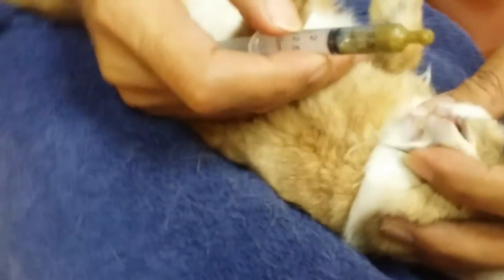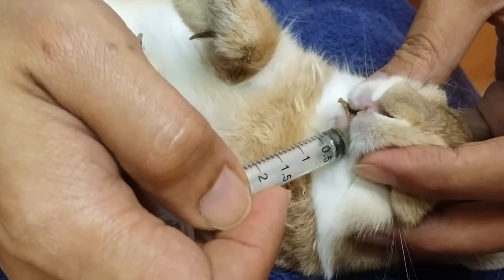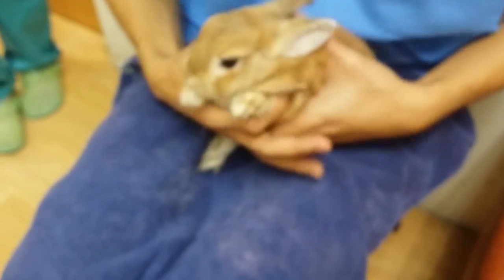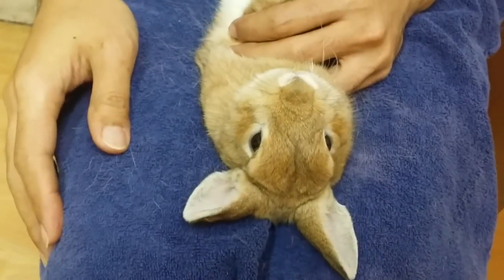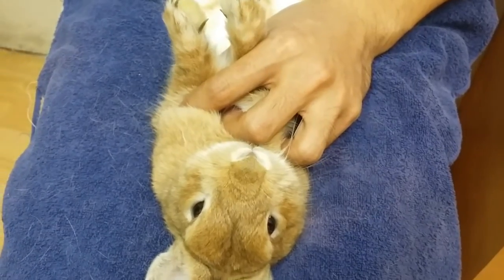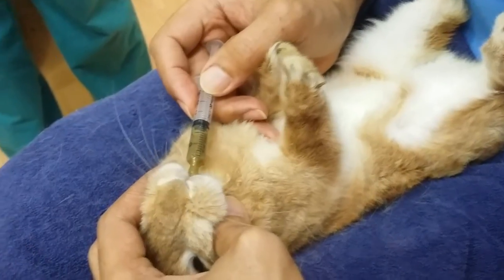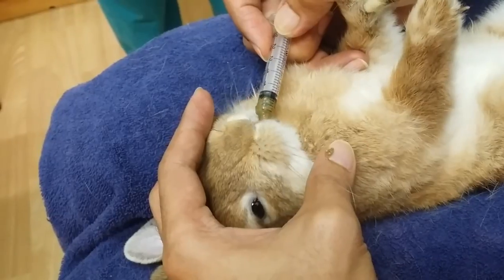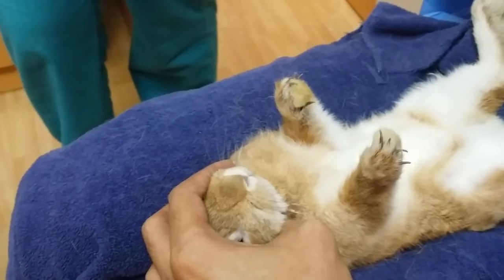Syringe feeding medicine to sick rabbit (Netherlands dwarf)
Accompanied my buddy and his Netherlands Dwarf to the vet, to treat it's indigestion problems.